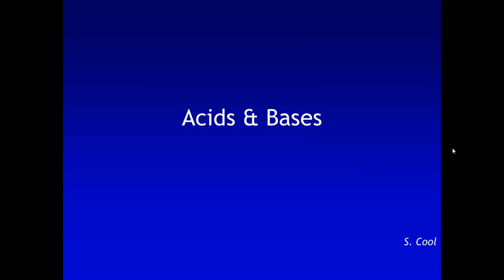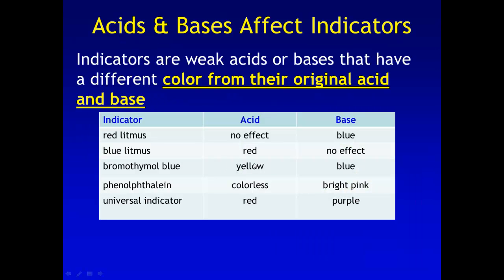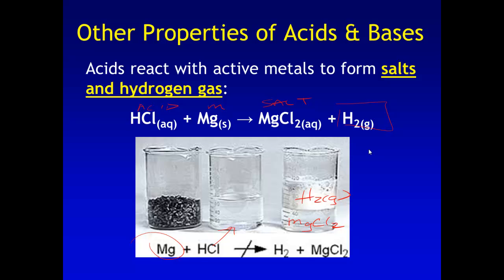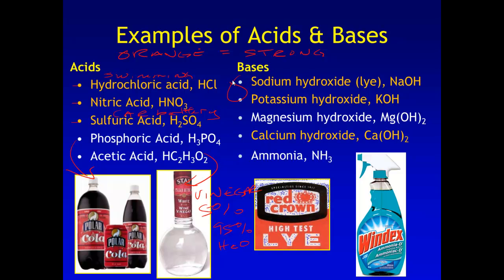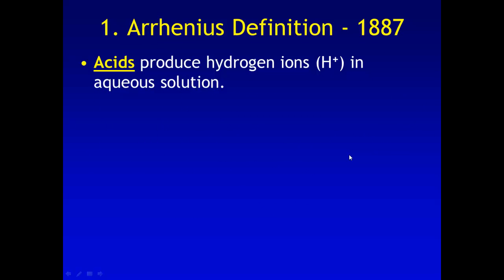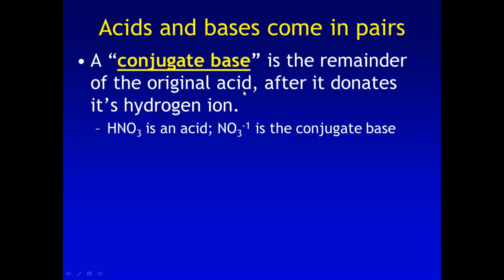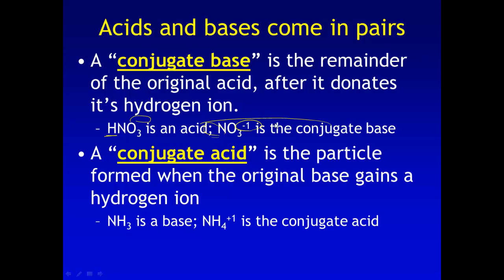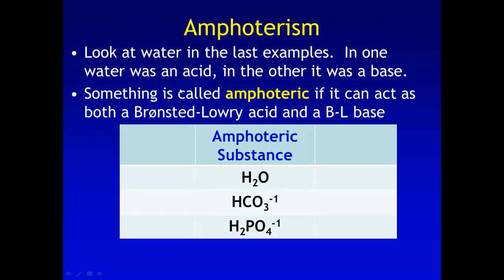11.A - Acids and Bases 2014